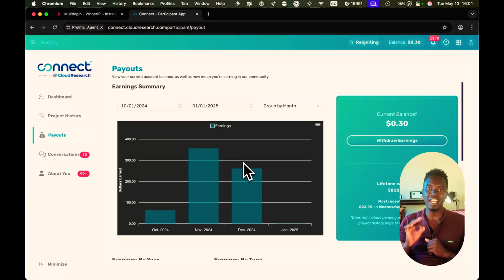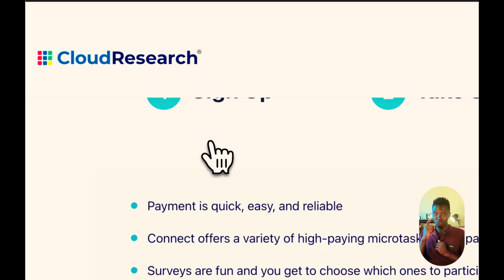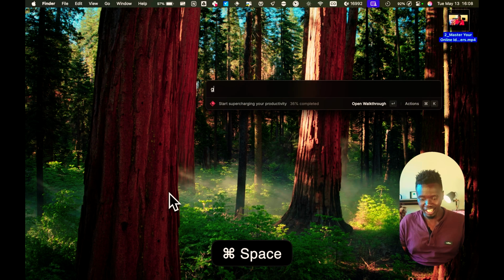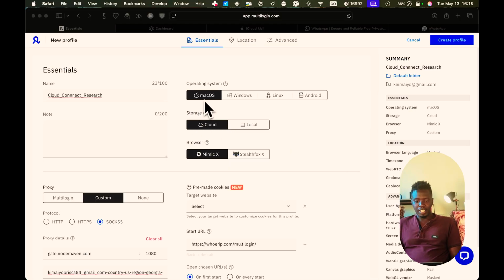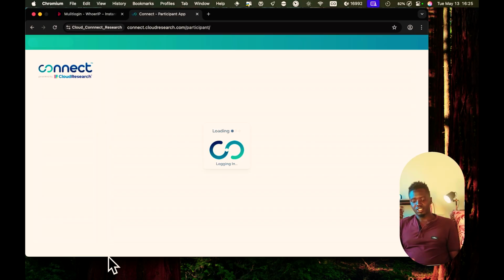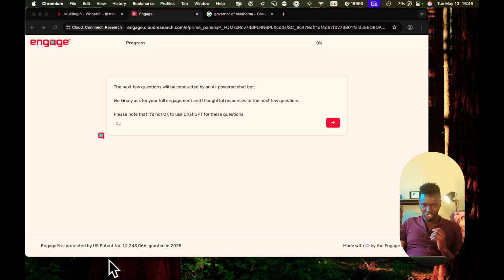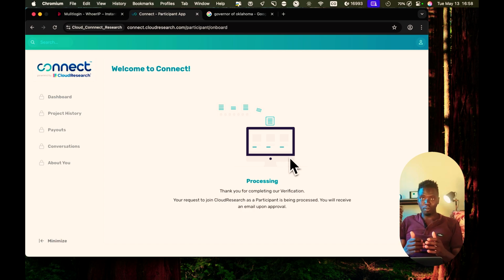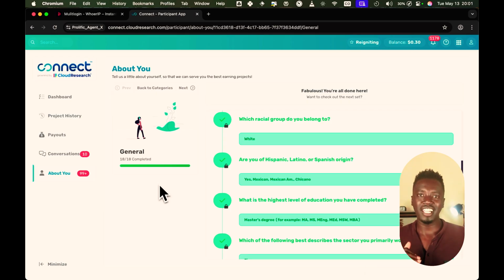Cloud Connect Research: Easy Money Answering Surveys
- Use Code: TOB – To get +2 GB for purchasing any plan except the trial

In this video I show you how to create a Cloud Connect research account that can earn at least $100 a week. Learn why the Sentry system blocks bots and how to bypass it using anti‑detect browsers like Multi‑Login and Gelark. Follow the full setup, verification tips, and onboarding process to start making money today.

**Chapters:**
00:00 Intro
00:45 What Is Cloud Connect?
02:00 Sentry System & Why It Blocks Bots
03:30 Anti‑Detect Browsers: Multi‑Login vs. Gilac
05:00 Setting Up Multi‑Login with Proxies
07:00 Creating a Cloud Connect Account
09:00 Verification Process & Sentry Questions
11:00 Tips to Pass Sentry (Answering Human‑like)
13:00 Waiting for Approval (3‑8 Days)
15:00 Onboarding, Dashboard & Earning $100/Week
17:00 Outro